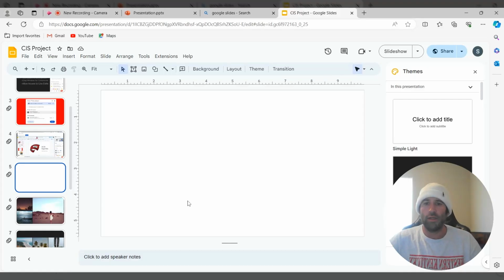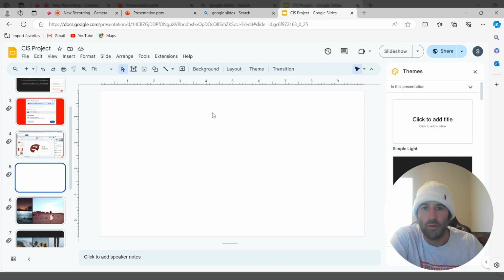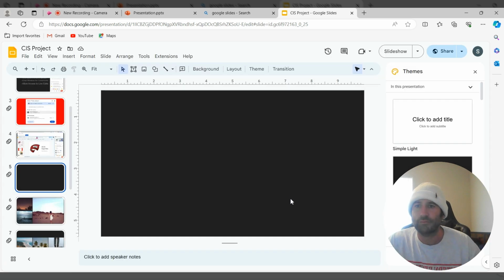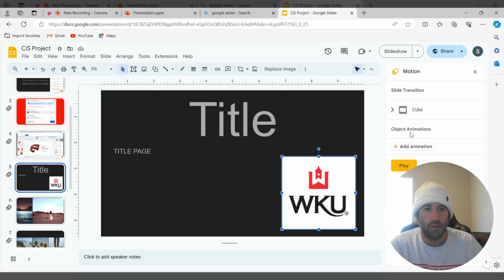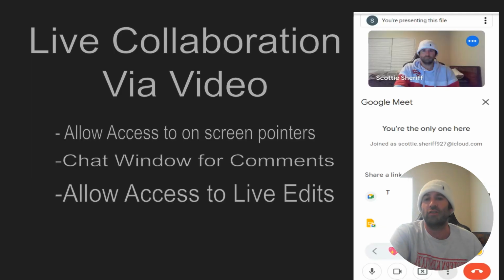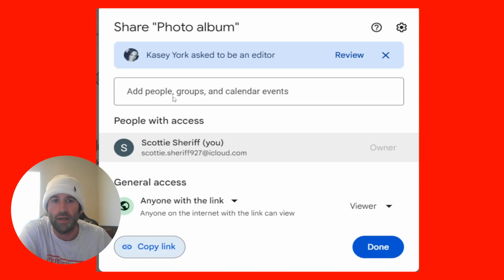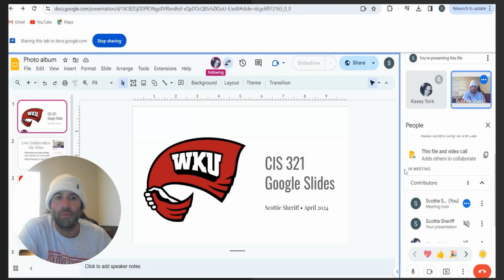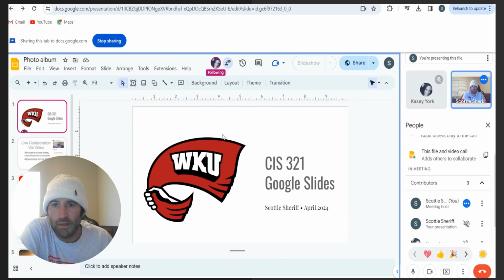CIS 321 Google Slides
A brief overview of the Google Slides Application.